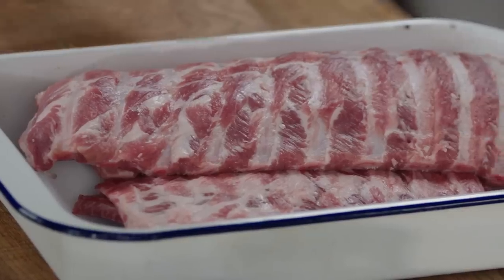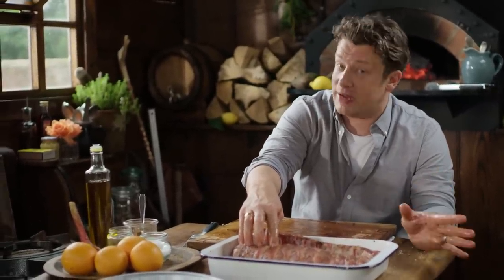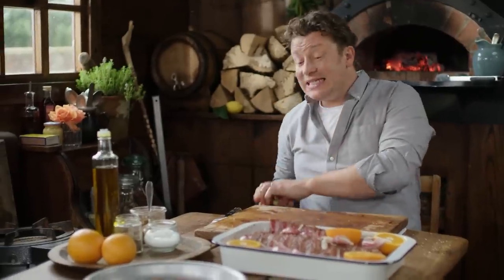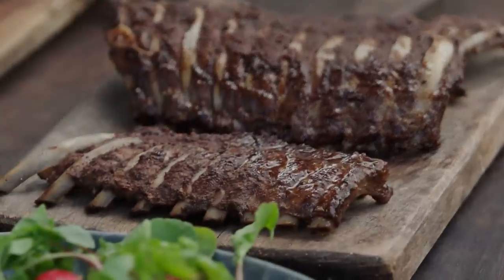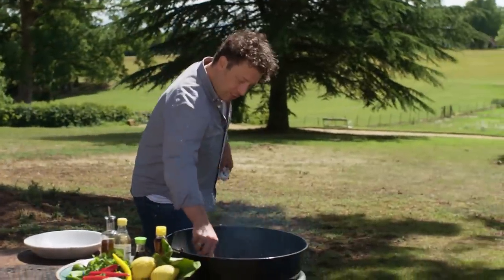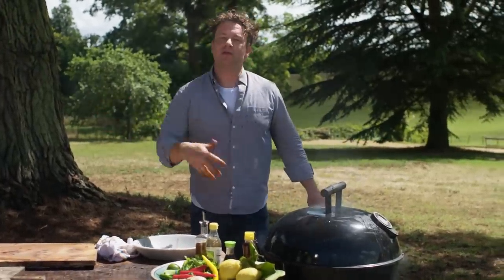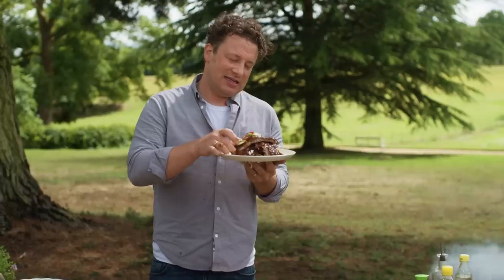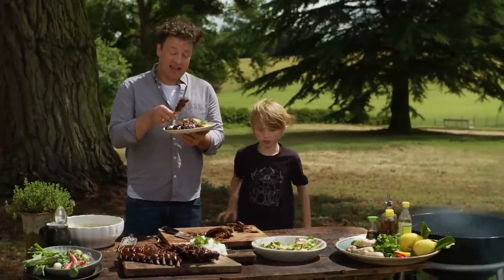Barbecue Hoisin Ribs | Jamie Oliver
Tender, glazed, sticky ribs - a taste sensation like no other! Basted in a delicious hoisin sauce, cooked over hot coals and all served up with some sticky jasmine rice and a crunchy salad. What's not to like? This one is an absolute belter!

x